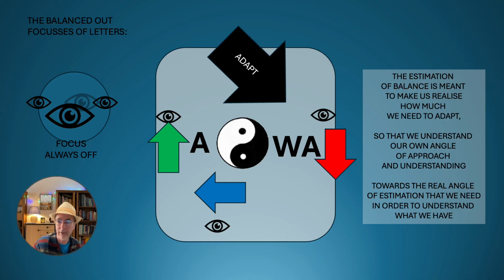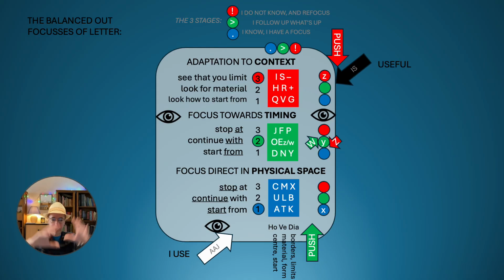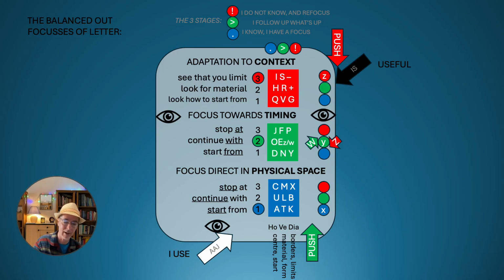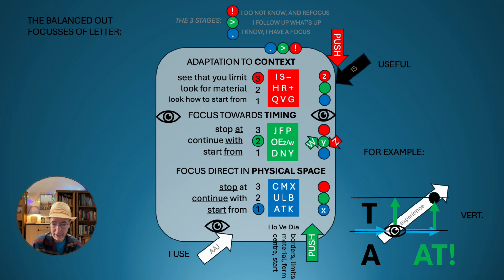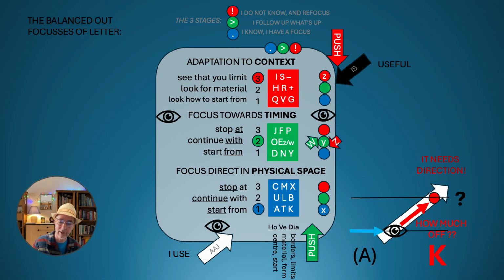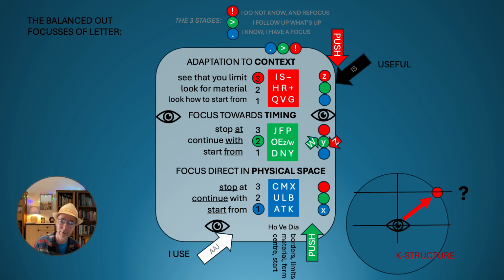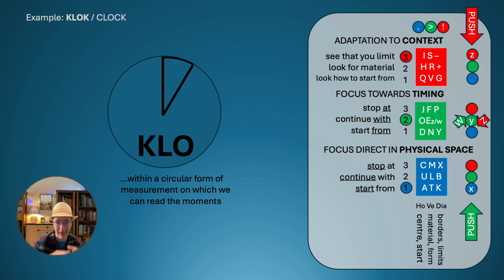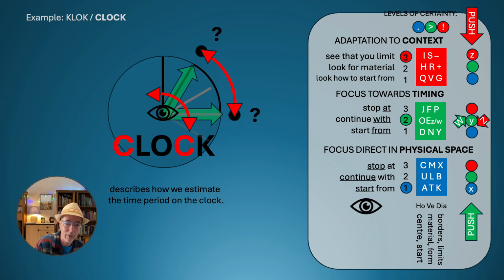Klok and clock as a combinations of letter formations: how are these forms fit to its combination.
Before I explain once more the easy combination of the letter order of the word 'clock', how its results create a fitting form based upon the universal qualities of the letter how they tend to fulfill itself as a formation process, I also will explain what kind of choices are made of form associations, when starting from the correct balanced out positions of each letter within a specific position in a word, like in the beginning, in the middle or the end of a word. I will explain the adapting abilities of letter orders with the examples of the words AT and AKT or ACT and the separation of the letter A away from K which emphasizes it slightly differently based upon the same position, but with lacking a centre starting point comparison. So, I start with a little bit of theory about the automated activation of responses into the letter positions, followed by the sound-in-form orientation and representation of the word 'clock' changed into a recognizable form, reflecting perfectly from its letter combination, how we recognize the content, form and purpose of the clock.  Simply by orientating upon it via the letter positions and its right order of combinations, and by showing to it its related formation process we should realize now it is really expressing its content via these elements too perfectly.